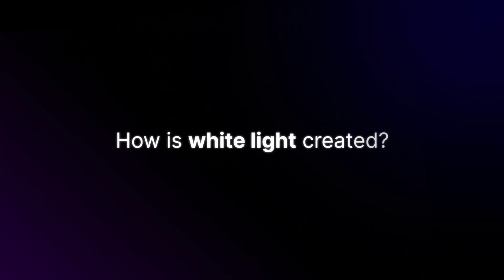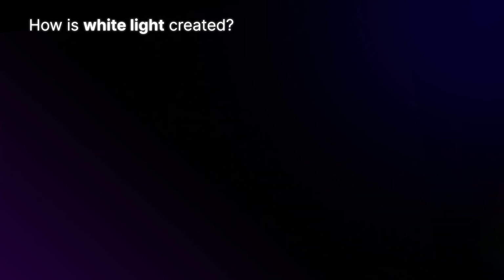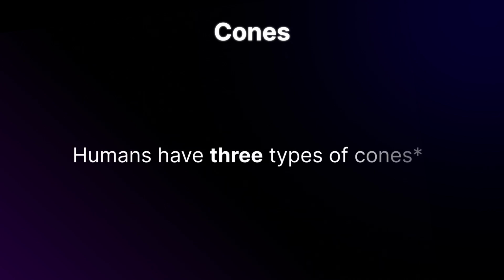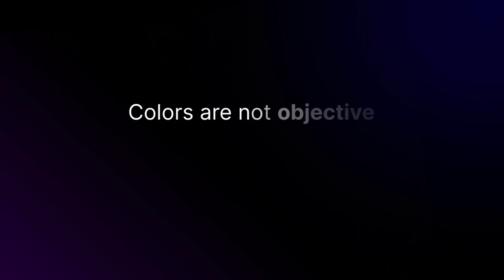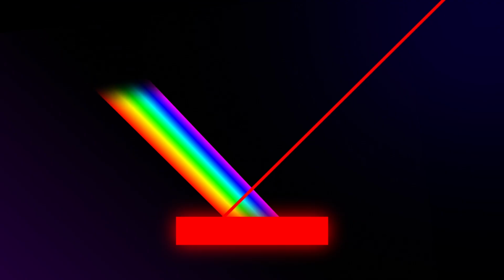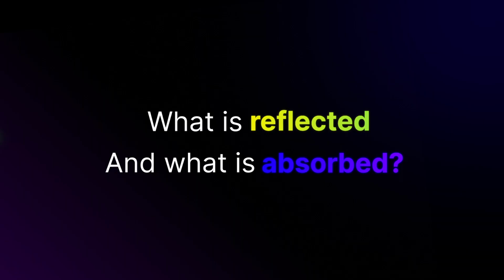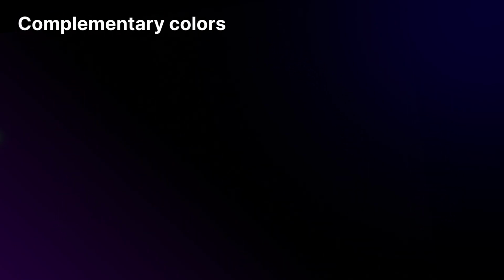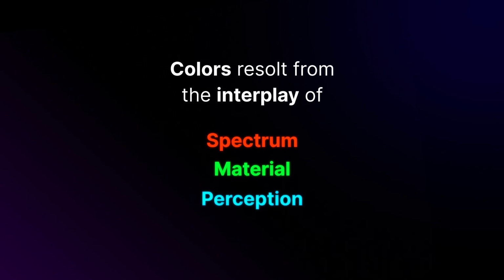How colors are created? - Colors perception explained simply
Why do objects appear colored to us, how do we perceive colors, and what does white light have to do with it? Find out now!

00:00 Intro
00:27 White light
01:20 How do we perceive colors?
02:20 Why are objects colored?
03:25 Color wheel
03:40 Complementary colors

Physics of light – Part 2, Colors
White light, color perception and cones, object colors, color wheel and complementary colors

Voice made with AI

Backstage Explained - Event Technology. Made simple.